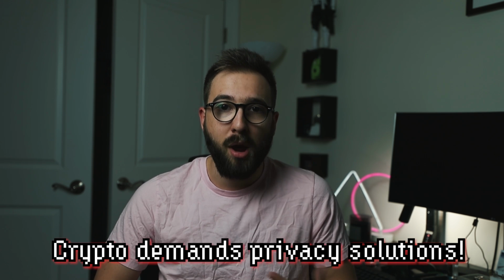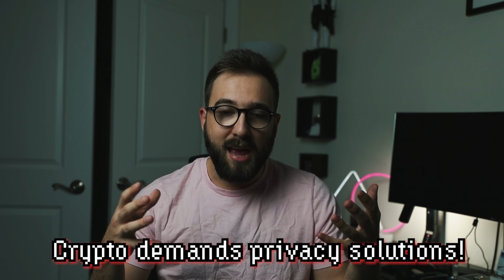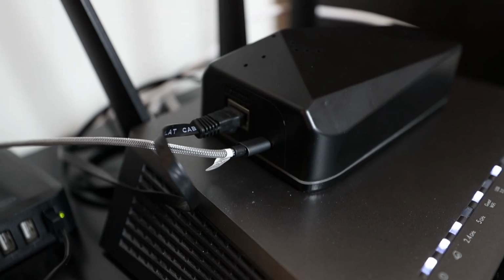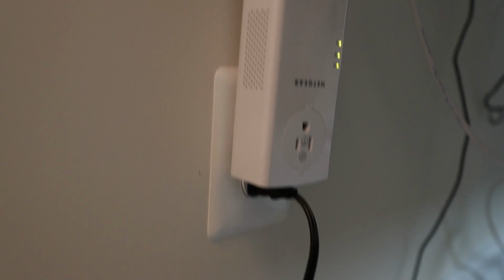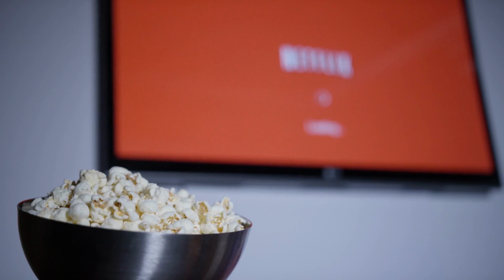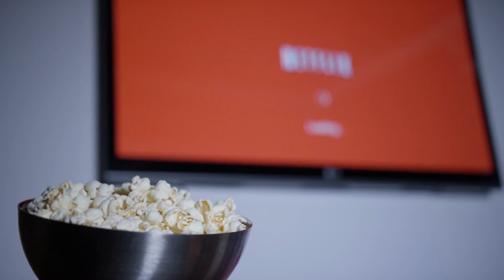The Best Internet Security 2019 (PROTECT YOURSELF!)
The best internet security 2019 is not just software, it's an amazing piece of hardware called Syfer. Syfer is a plug-and-play security solution for your home WiFi network that provides private browsing via a virtual private network (VPN), adblocking, malware protection, phishing protection and parental controls all in one package. The key to Syfer's value is how easy it is to set up the best internet security you can get; it is a 30-second install and you are good to go!

Most often, I include links to products when I do product reviews, but I will never push a product I do not use myself and totally believe in! The commission I receive for clicks is directly reinvested into the creation of great content on this channel, and I thank you for your support.

Using a virtual private network, private browsing and other features, Syfer protects you from hackers. Syfer is one of the ultimate internet security devices. Antimalware systems are only as good as the router they are served by, Syfer cuts out that middleman!